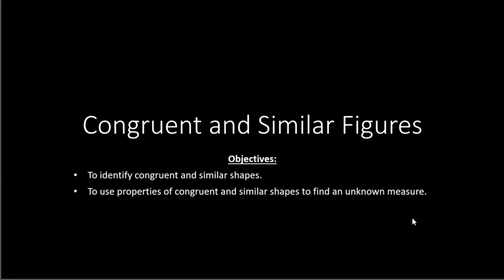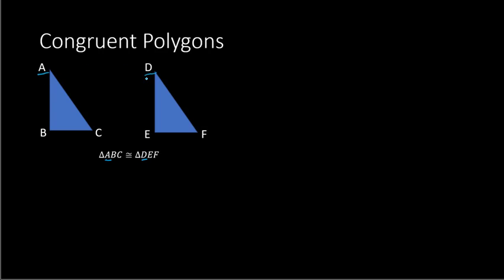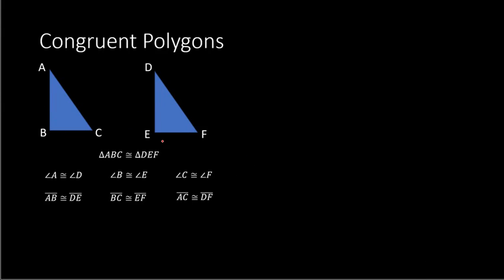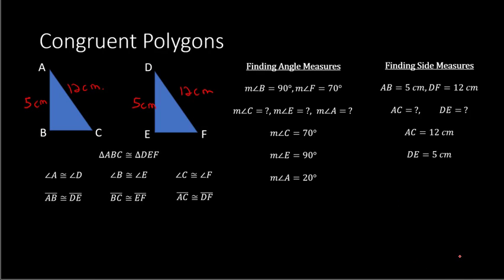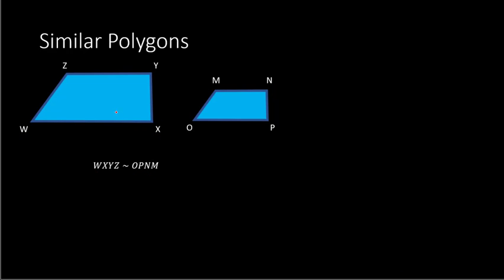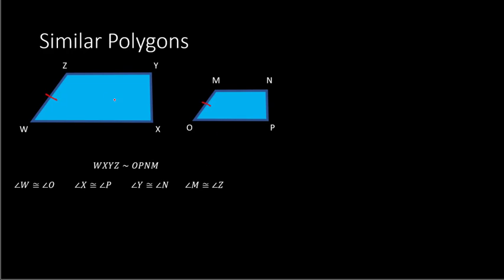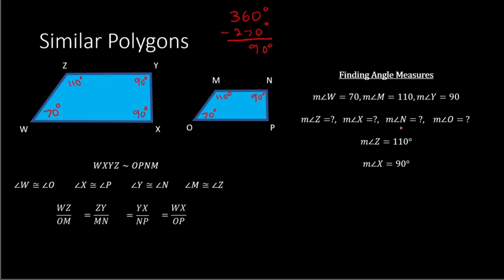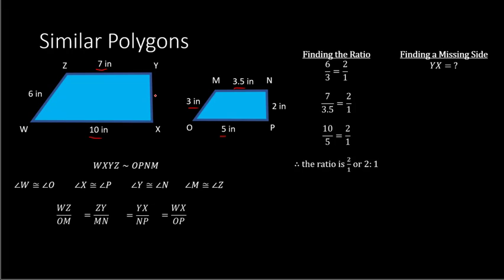Congruent and Similar Figures (6th Grade)